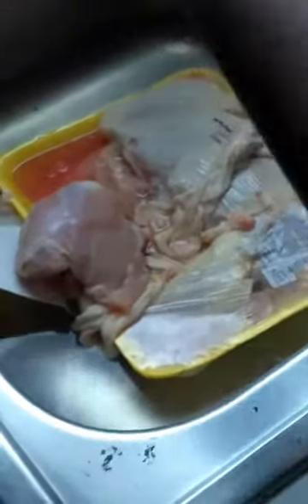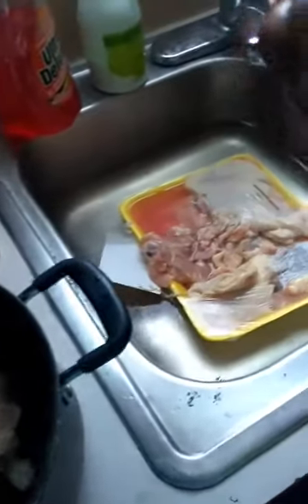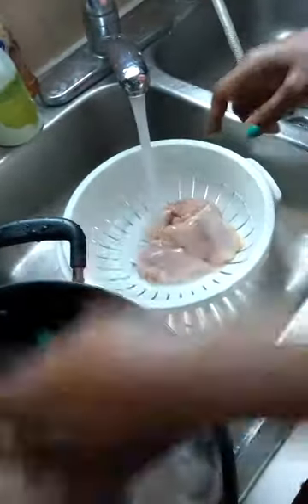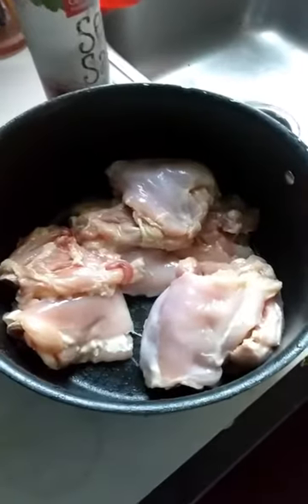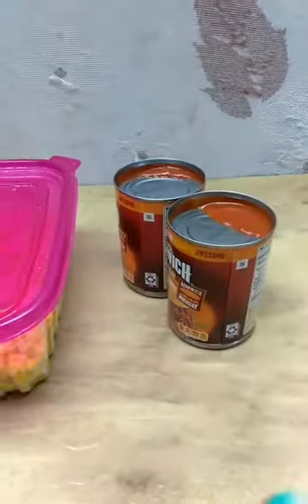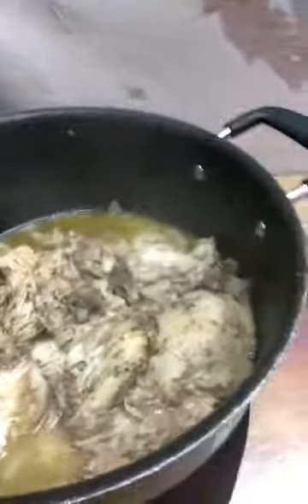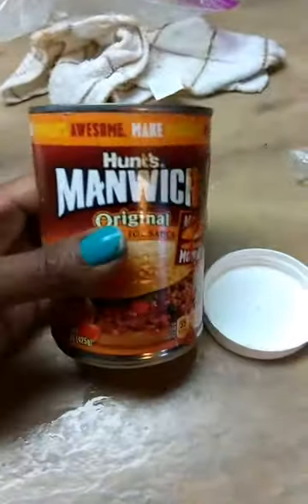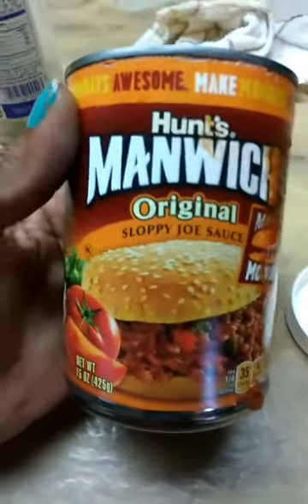Chicken Manwich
Today I will be showing you guys how I make My Famous homemade chicken Manwich.